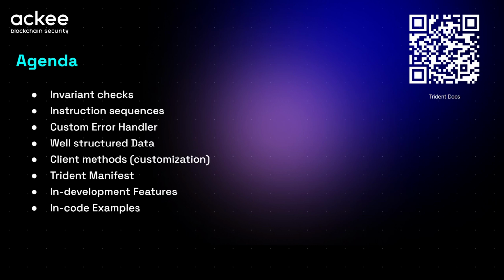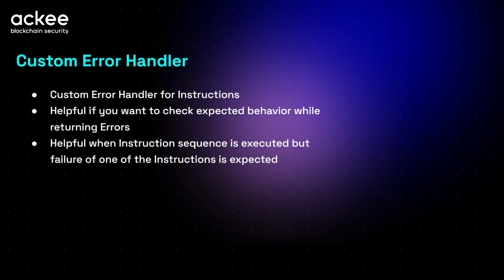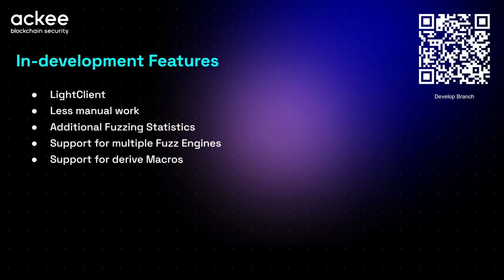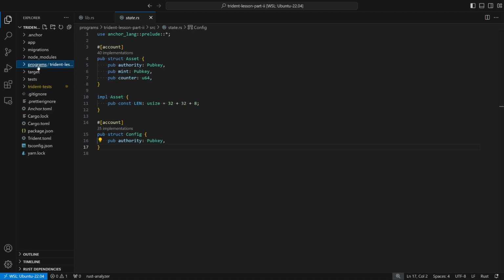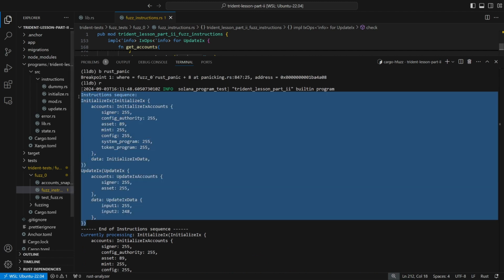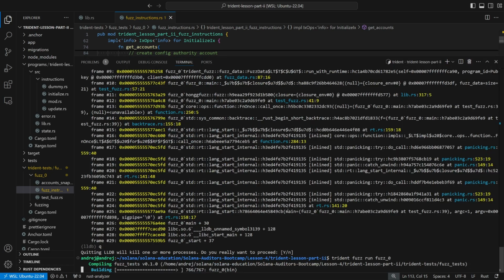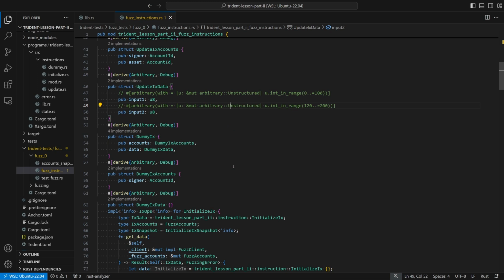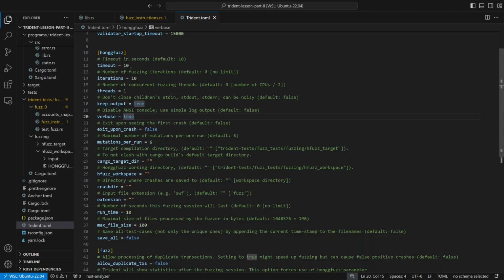Solana Anchor Program Fuzzing with Trident II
Lecture 4: Fuzzing with Trident II

In Part I of "Fuzzing with Trident," we covered the entire process of initializing Trident and writing simple fuzz tests for an example program. In Part II, we'll dive into the additional features that Trident offers, such as custom instruction sequences, invariant checks, or well-structured data.

Contents
00:00 - Intro
00:35 - agenda
03:54 - Invariant Checks
06:12 - Instruction Sequences
09:22 - Custom Error Handler
11:18 - Well Structured Data
14:12 - Client Methods
15:25 - Trident Manifest
17:19 - In-development Features
22:19 - Hands-on Examples
22:41 - Example Description
28:47 - Instruction Sequences (In-Code Example)
32:50 - Invariant Checks (In-Code Example)
39:20 - Client Methods (In-Code Example)
46:57 - Well Structured Data (In-Code Example)
54:46 - Custom Error Handler (In-Code Example)
01:00:13 - Trident Manifest (In-Code Example)
01:04:55- Outro